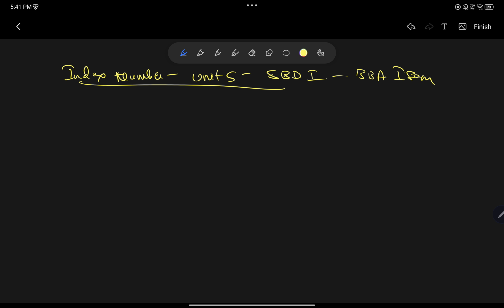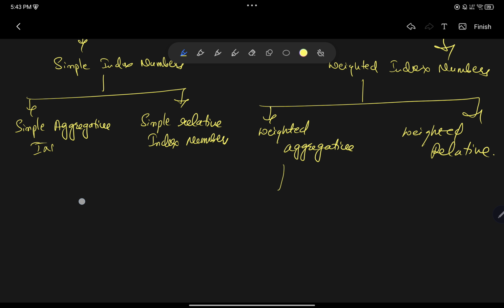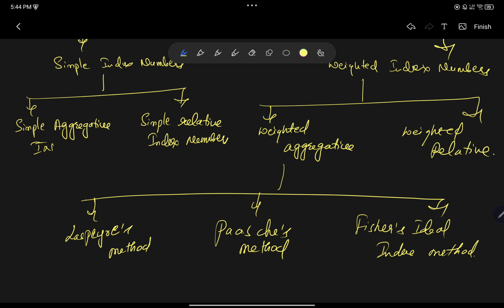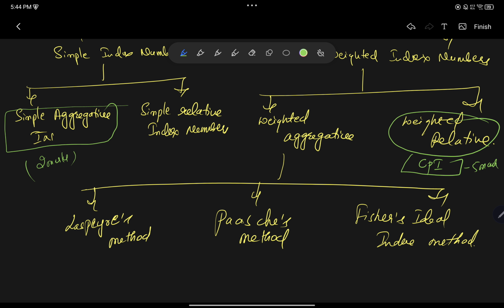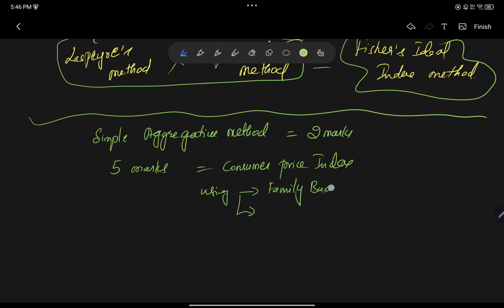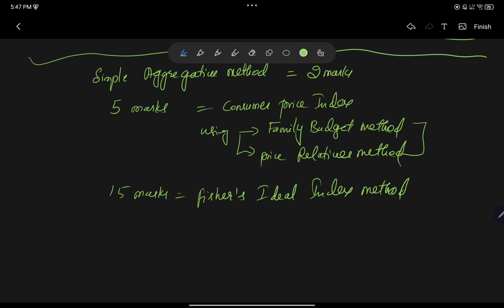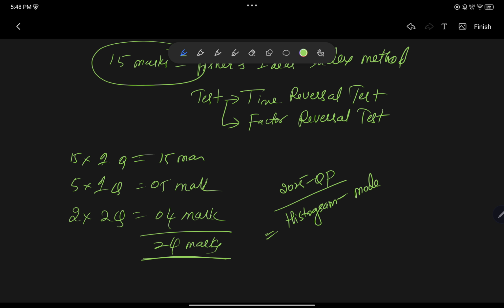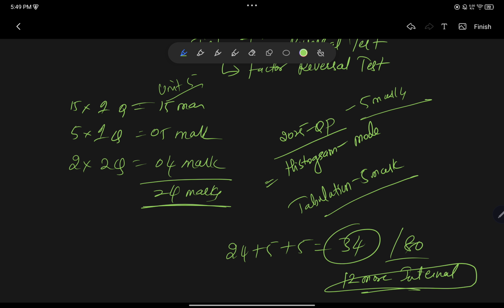Video 51: Methods of Index Numbers